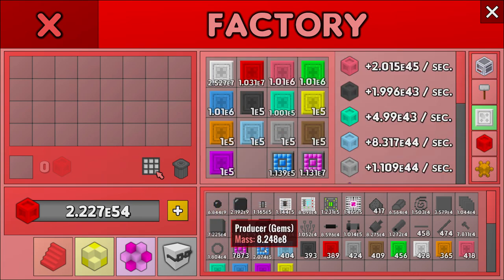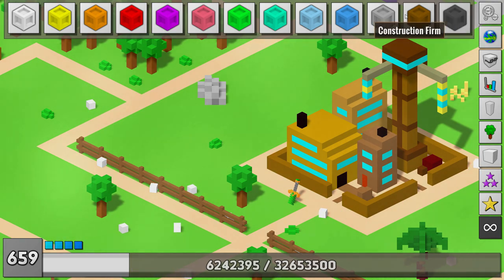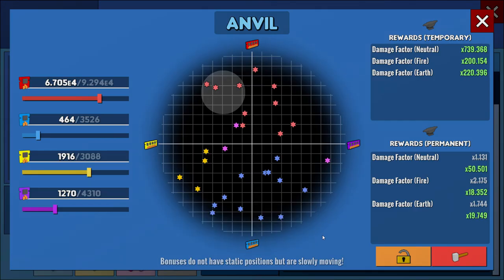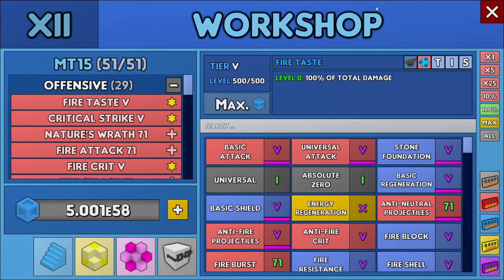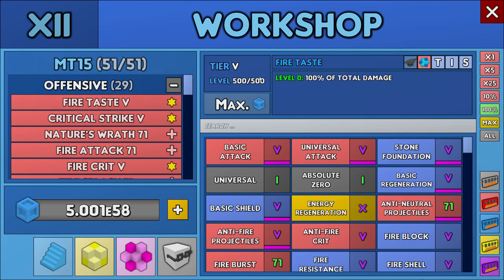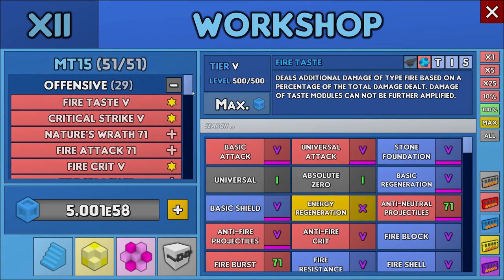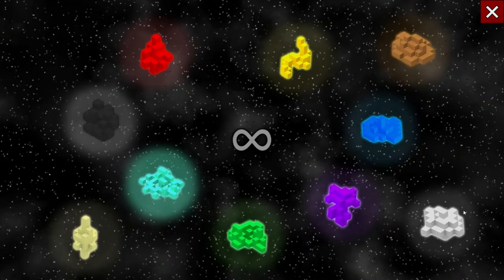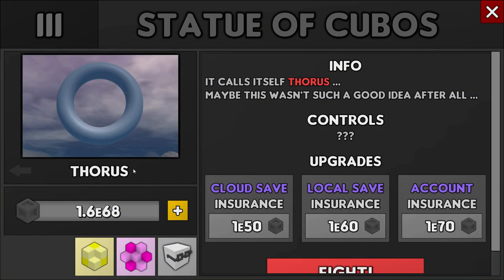The Perfect Tower 2 - Ep 39 - MT15 First Look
Follow me in my exploration of this fantastic Tower Defense / Incremental / Idle game!

Ep 39 - MT15 is out! But it seems complicated. Let's take a first look.

-- TIMESTAMPS --

Introduction - 0:00
Workers / Mine - 0:18
Factory / HQ - 0:58
Military Perks - 4:11
Workshop - 4:39
Cheesing Chaos Impossible - 15:55
Thorus (Boss 5) and conclusion - 22:38

-- SUBTITLES --

* Will be added some time after CC is auto-generated

- English
- Español
- Português do Brasil
- Deutsch
- Français
- हिंदी